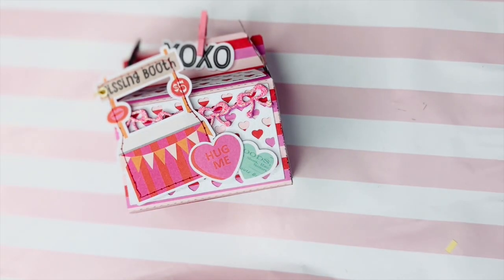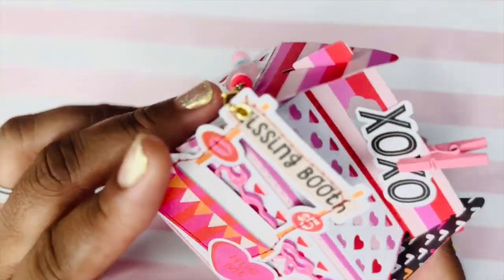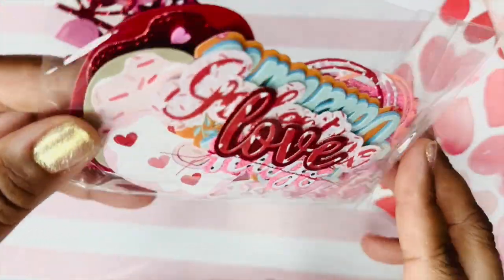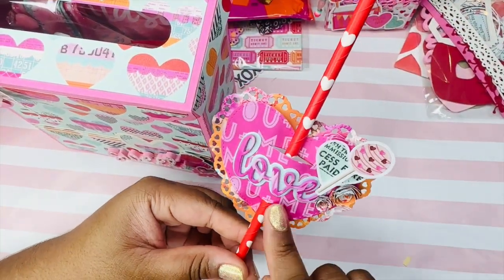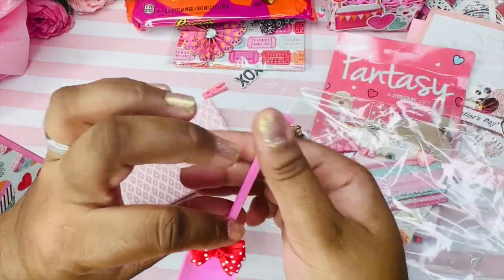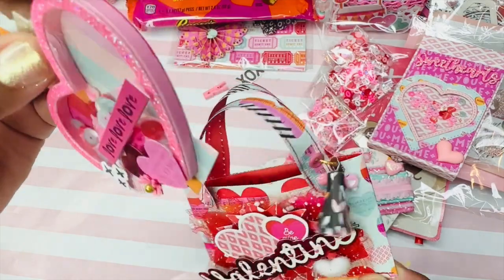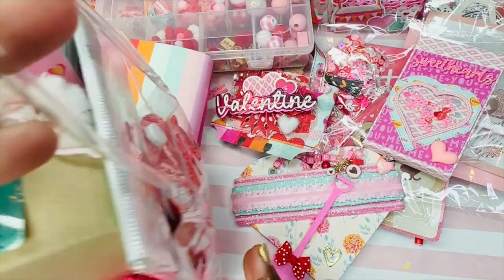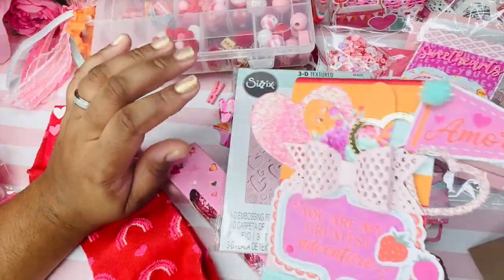💕🧡The Cutest Loaded Mailbox Filled with Valentine's Day Craft Inspiration | Incoming🧡💕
💕Hi crafty friends ! 👋🏾 Check out my unboxing of the cutest loadsd mailbox coming from @happygirltiff4611. We were partnered in the Hugs & Kisses swap.

💕Show Tiff over on her channel.

🧡Thank you for hosting  @helloitsmeroxie & @Mommynme_crafts !

[Social Media/Contact]

Mailing Address:
Natasha Polite